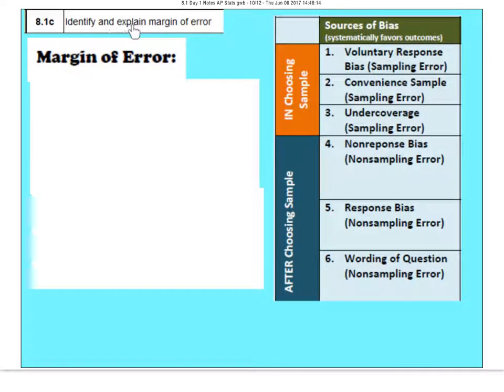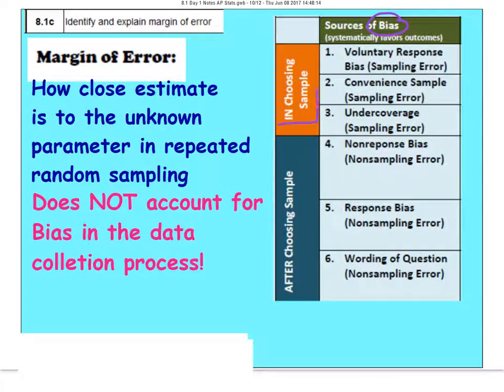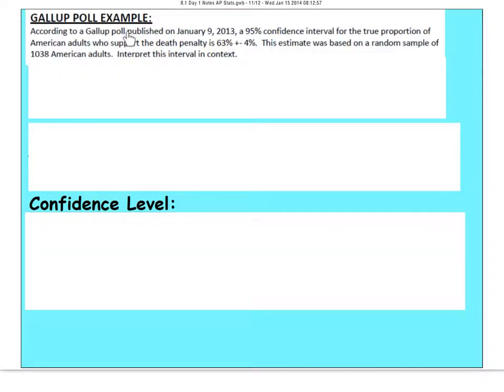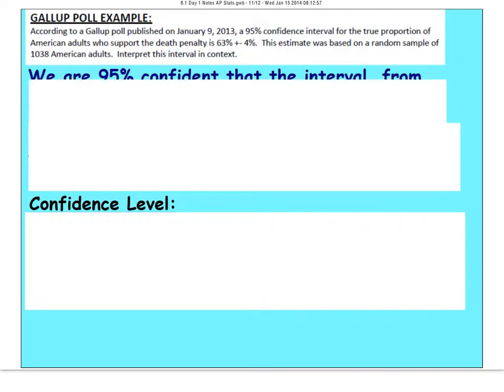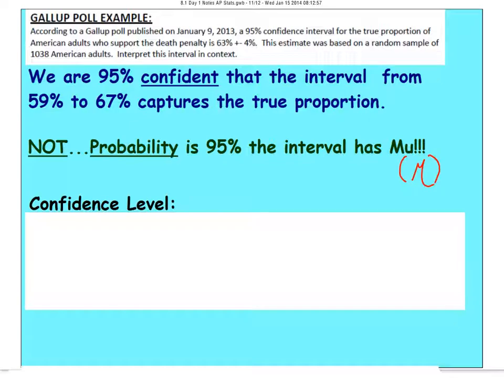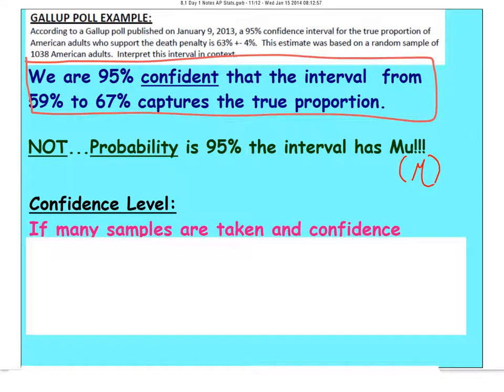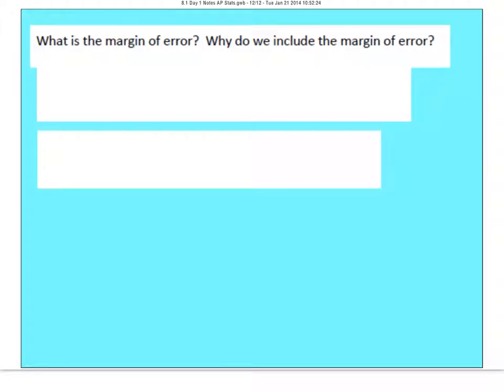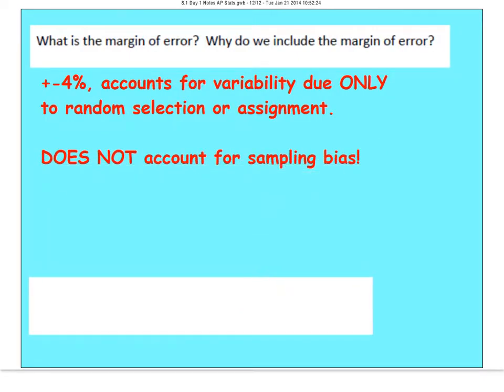8 1c AP Stats Seminar